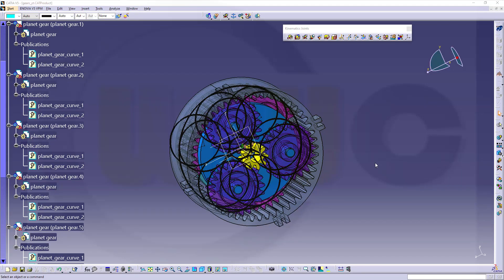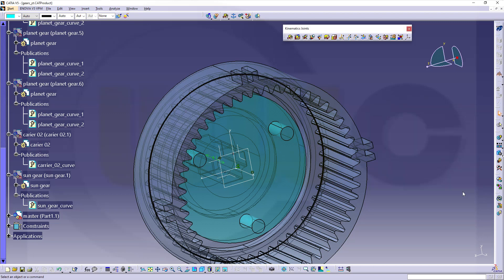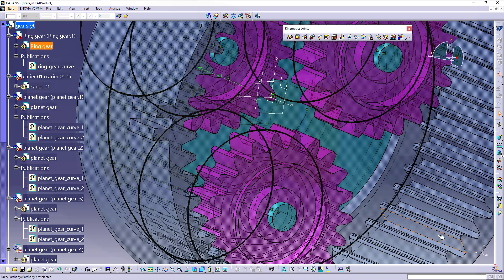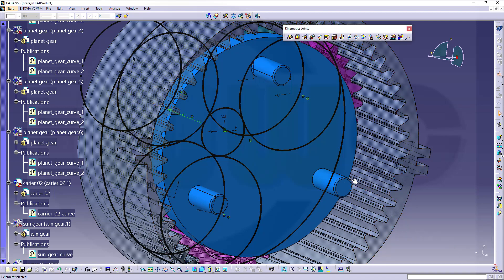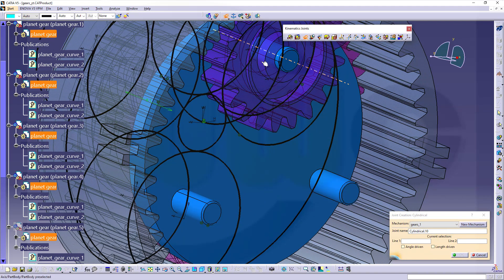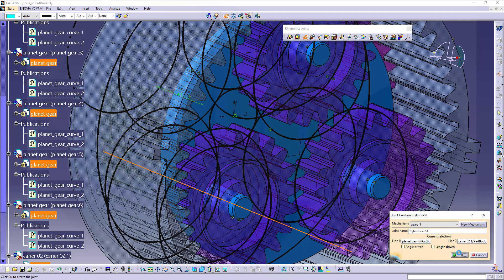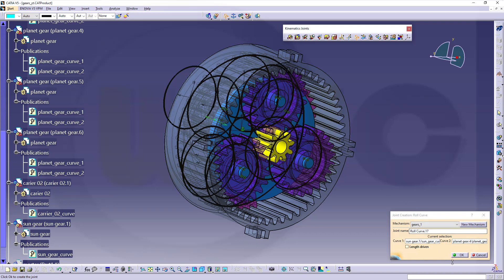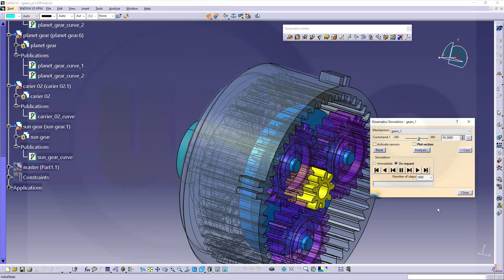Planetary Gear - Part 3 - Catia v5 Training - DMU Kinematik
Please note - Options -Infrastructure-Part Infrastructure-General Tab-"keep link with selected object" is deactivated!
You can download the stp-files from my grabcad account.

Siemens NX
Surface Modelling / Flächenkonstruktion
SolidWorks
Surface Modelling / Flächenkonstruktion
Onshape
Drafting / Zeichnungen